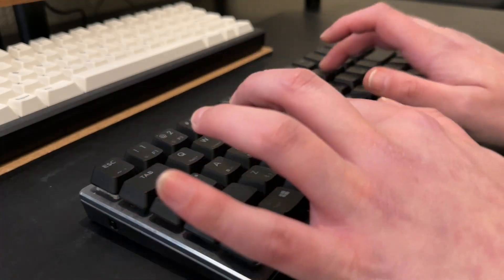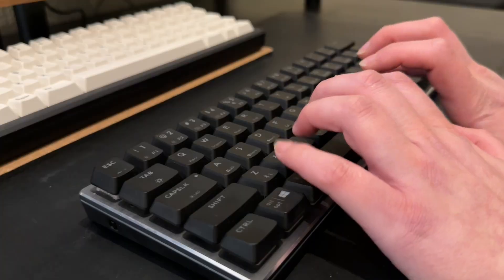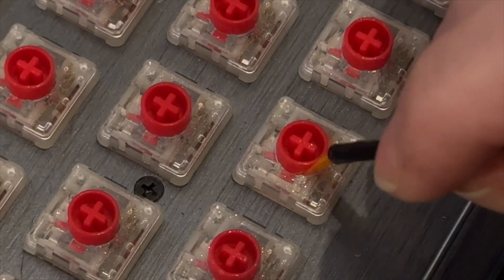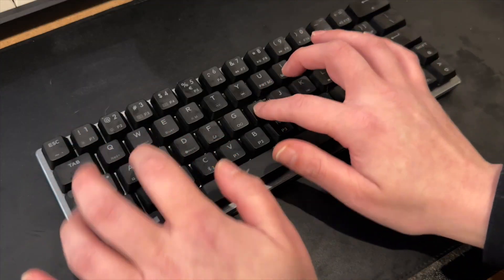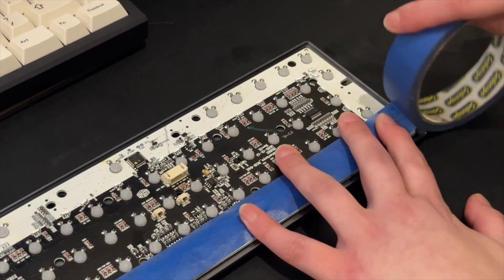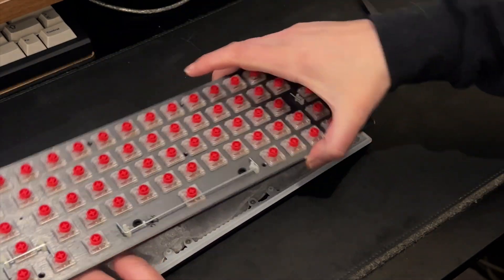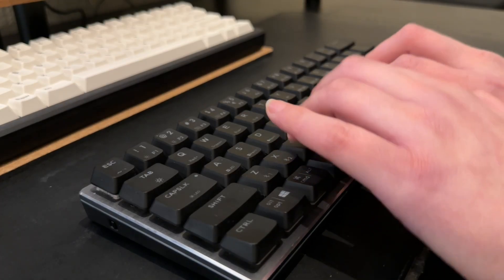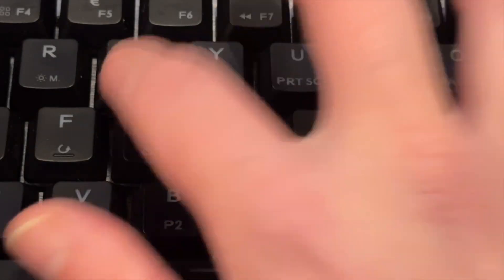Any Keyboard Can Sound Incredible With These Mods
Can a $30 keyboard sound like a $300 one? Today I'm proving that ANY keyboard can sound good with the right mods - even budget gaming keyboards without hot-swap switches.

In this keyboard modification tutorial, I transform a cheap gaming keyboard using simple DIY upgrades that anyone can do at home. No expensive custom keyboards or hot-swappable switches required!

Keyboard Mods Covered:
- Switch lubing technique for soldered switches
- PCB tape mod for reduced ping
- Case foam dampening

⌨️ Featured Keyboards:
 • Cooler Master SK622 hybrid wireless gaming keyboard with Linear low profile switches.
 • Wilba.Tech Salvation: FR4 Plate, Case Foams, Gateron Ink Switches

00:00 Intro
00:10 Pre-mod Sound Test
00:27 Lube Switches
00:46 Lube Mod Sound Test
01:06 Tape Mod
01:17 Foam Mod
01:26 Full Sound Test
01:40 Back-To-Back Comparison
01:54 Outro

These mechanical keyboard improvements work on ANY board - from budget gaming keyboards to prebuilt boards